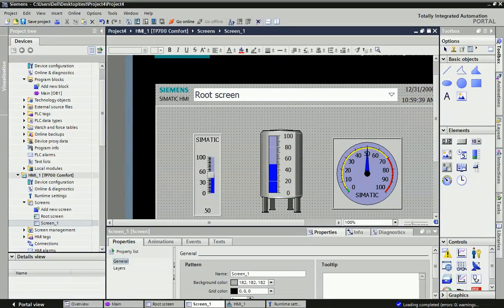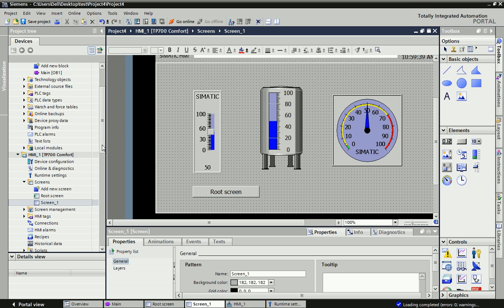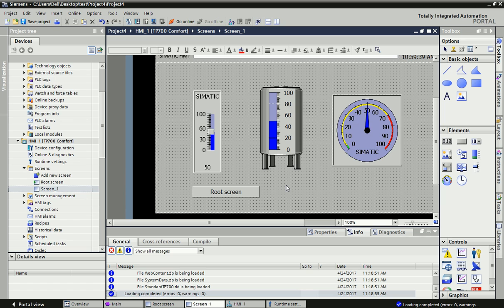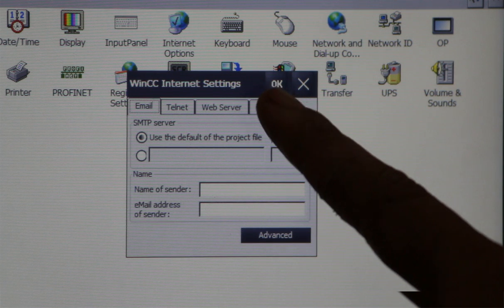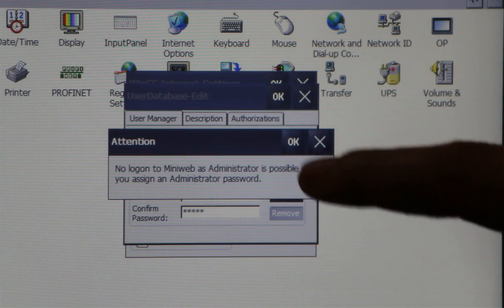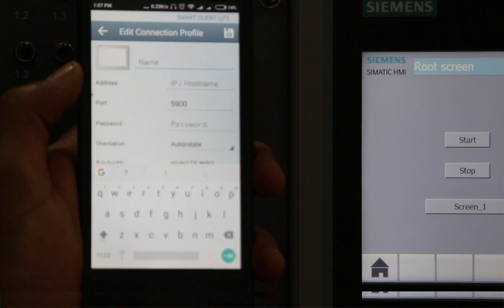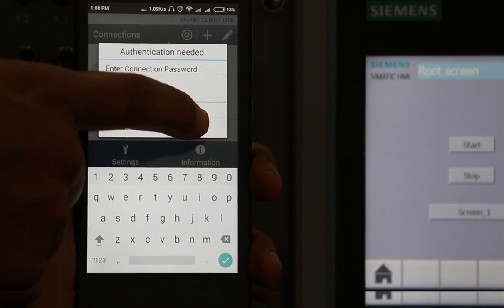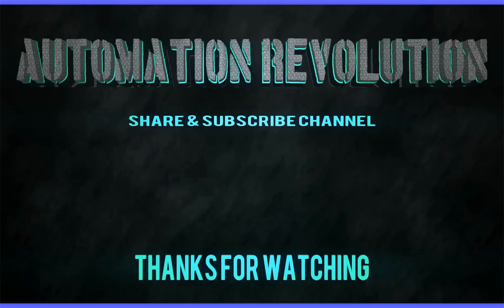Smart Server configuration in Human Machine Interface using Internet of Thing (IOT)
Siemens Wincc Smart Client is the application to access the HMI screen from Internet or Smart Client Application in Smart Phone with IOT concept.